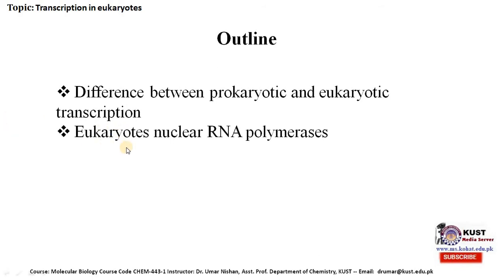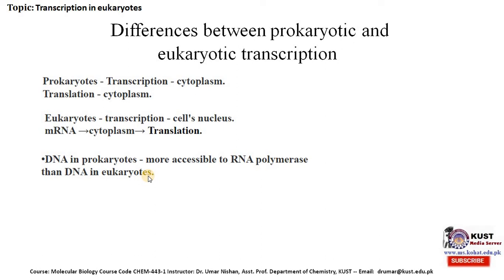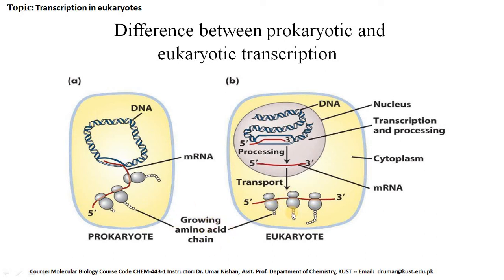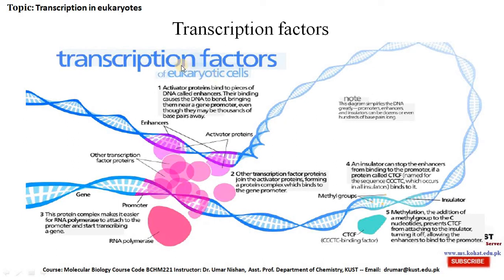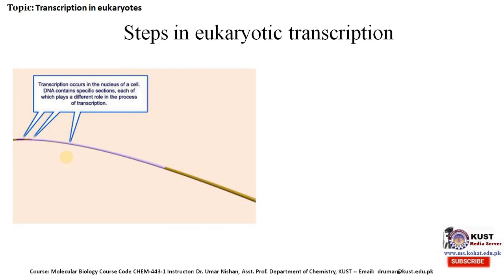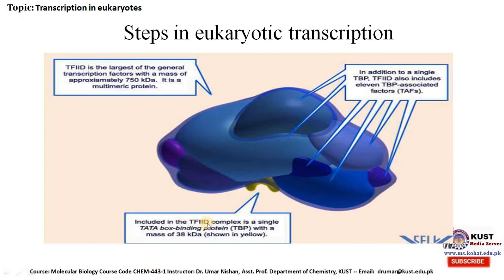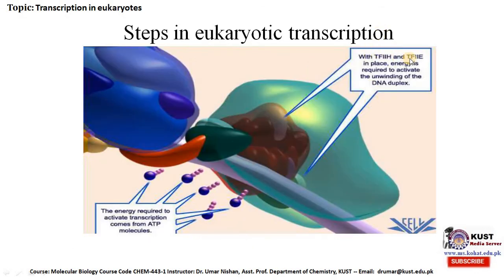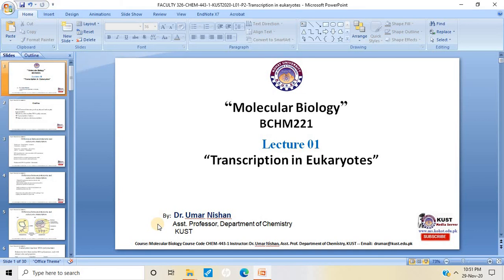FACULTY 326 CHEM 443 1 KUST2020 L01 P2 Transcription in eukaryotes